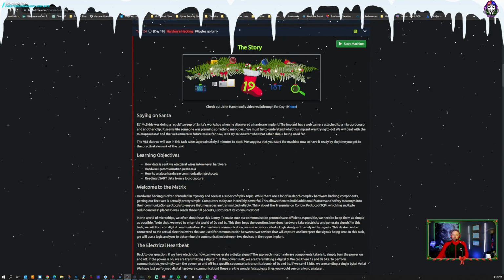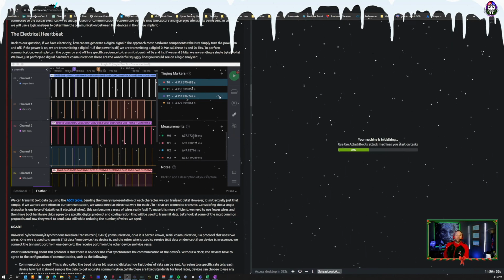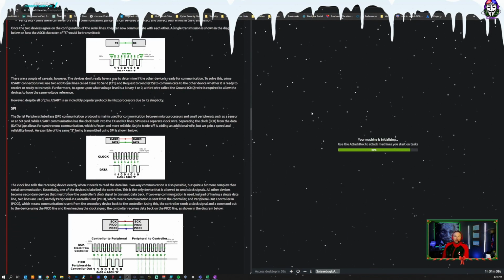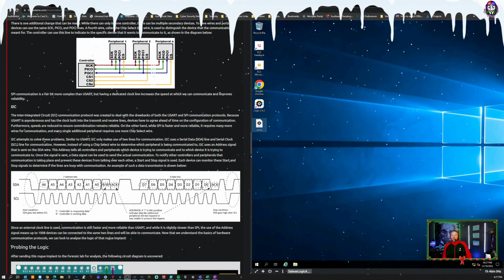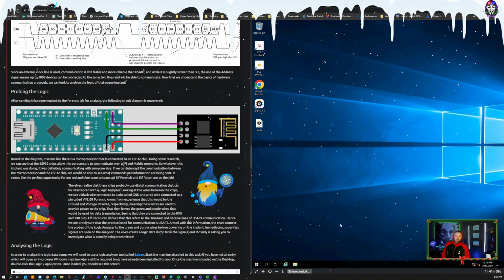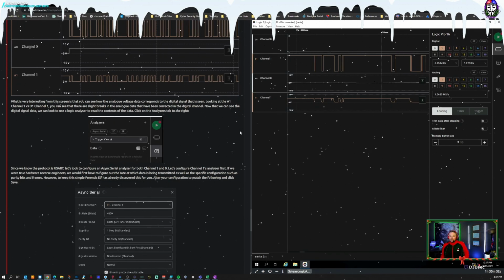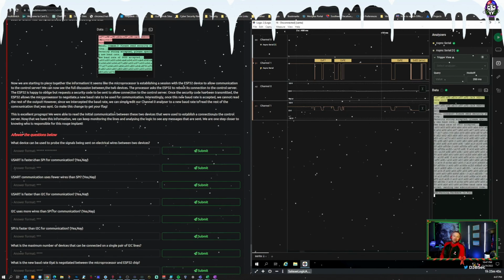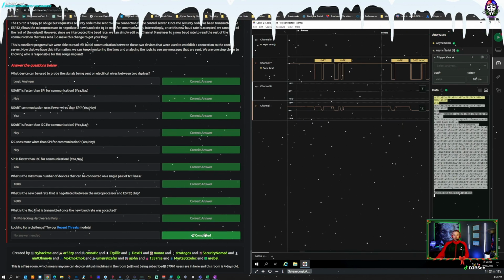Cybersecurity | TryHackme AoC | [Day 19] Hardware Hacking Wiggles go brrr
Spying on Santa

Elf McSkidy was doing a regular sweep of Santa's workshop when he discovered a hardware implant! The implant has a web camera attached to a microprocessor and another chip. It seems like someone was planning something malicious... We must try to understand what this implant was trying to do! We will deal with the microprocessor and the web camera in future tasks; for now, let's try to uncover what that other chip is being used for.
The VM that we will use in this task takes approximately 8 minutes to start. We suggest that you start the machine now to have it ready by the time you get to the practical element of the task!

Learning Objectives

How data is sent via electrical wires in low-level hardware
Hardware communication protocols
How to analyse hardware communication protocols
Reading USART data from a logic capture